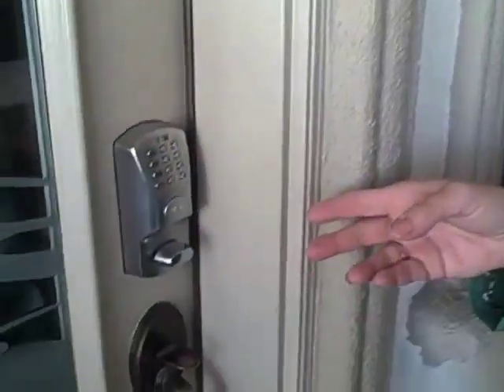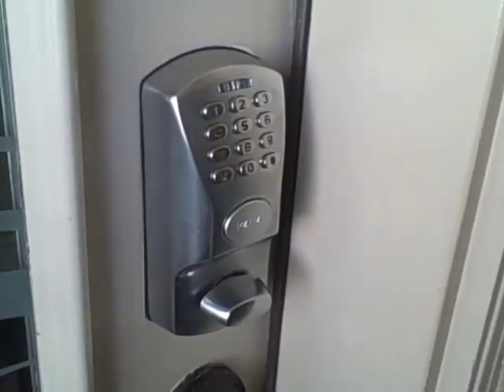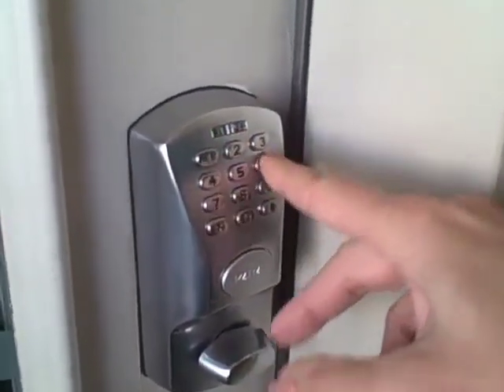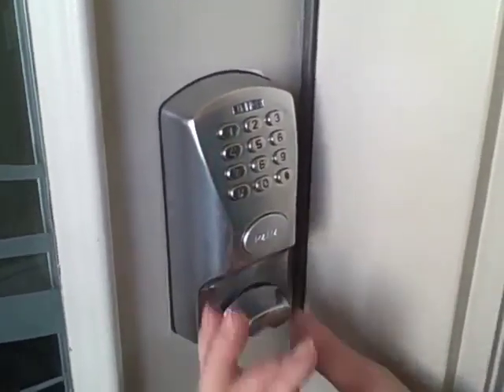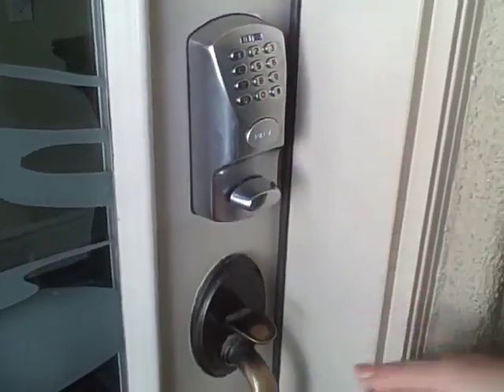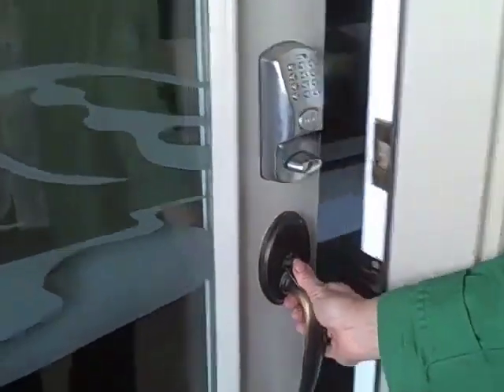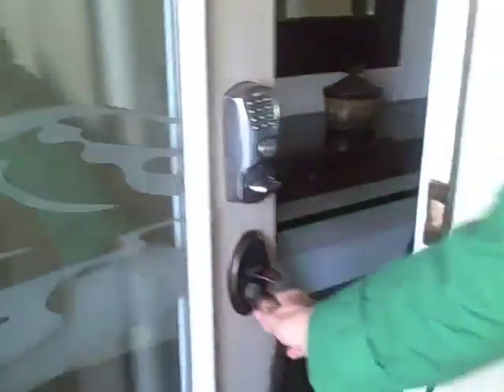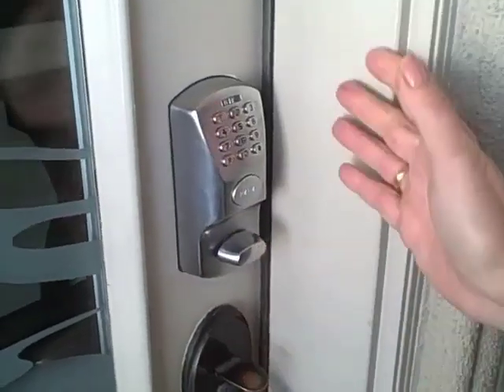Beachfront Only Kaba Lock Video